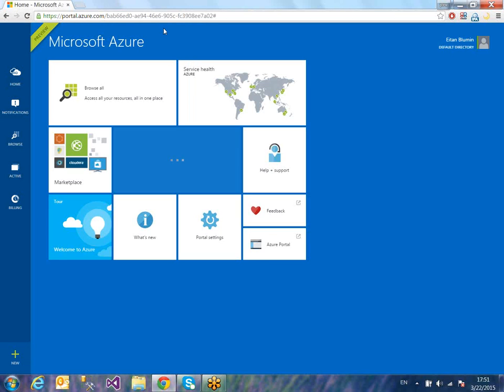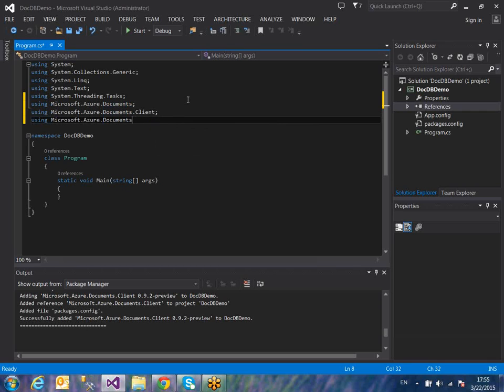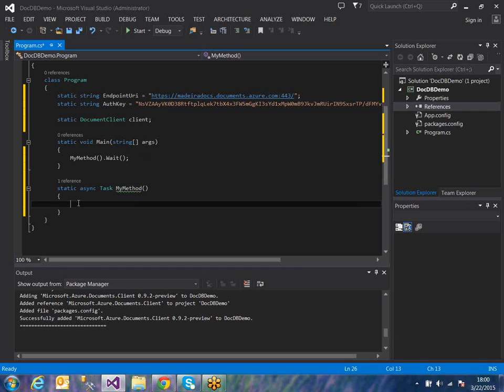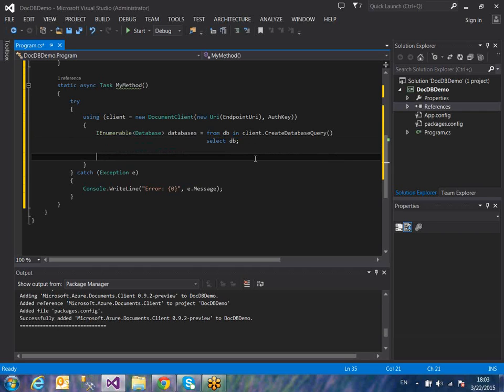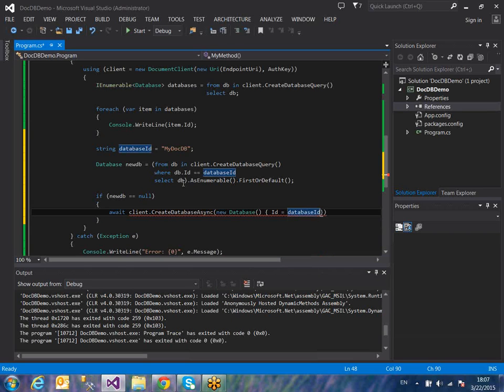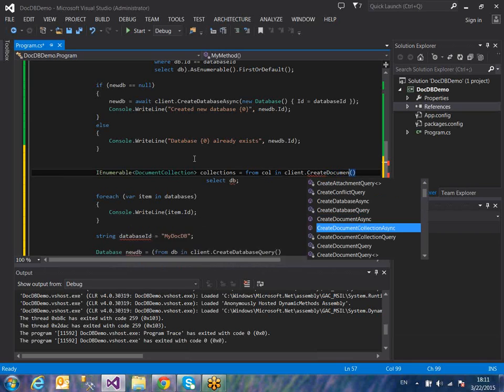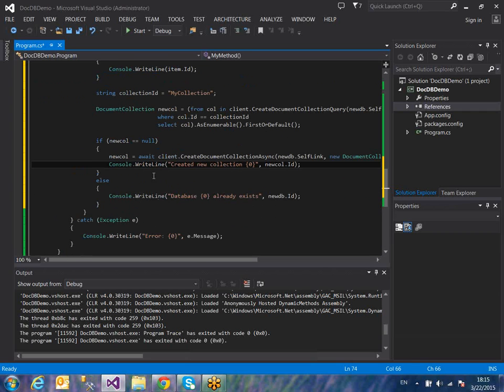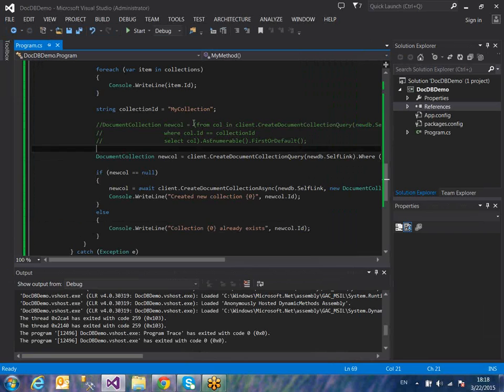Getting Started with Azure DocumentDB - Querying Databases and Collections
Eitan Blumin walks through creating your first Azure DocumentDB application and querying databases and collections.